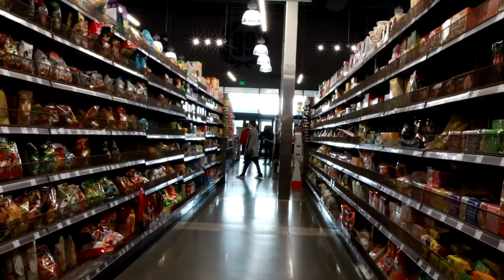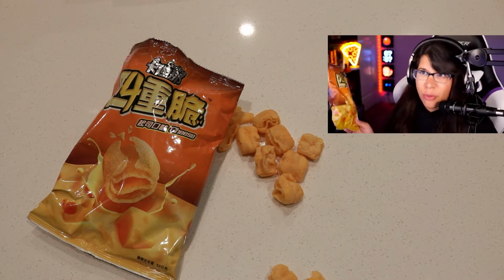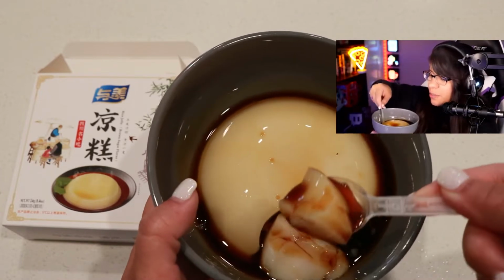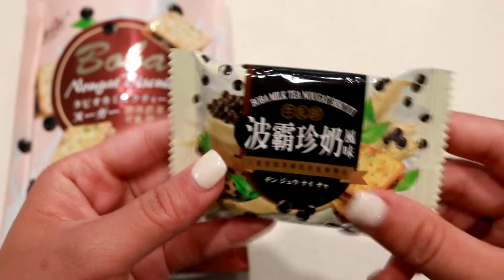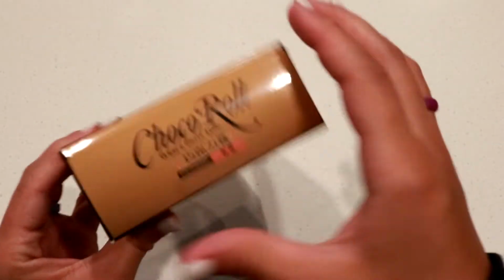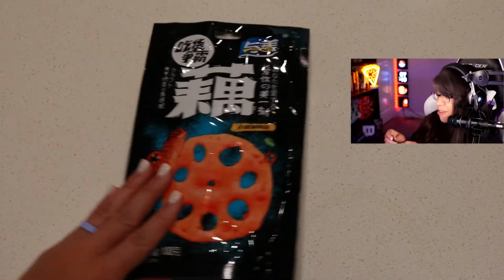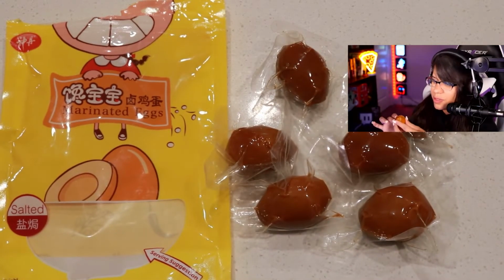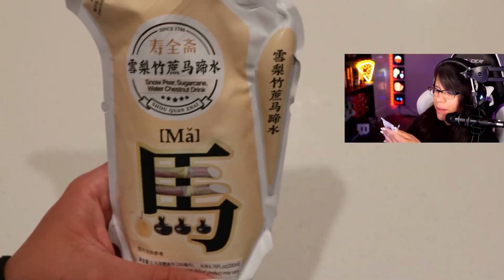Trying out Asian snacks from 99 Ranch Market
Azuki samples various snacks from 99 Ranch Market.

Snacks:
Cheese "turtle" chips 1:00
Rice jelly and brown sugar: 2:05
Salted crab and egg chips: 4:45
Boba Nougat Biscuit: 6:00
Choco Roll: 8:10
Mung Bean & Adlay Dessert Soup: 9:40
Chicken Wing flavored Lotus Root: 11:20
Marinated Eggs: 12:39
Snow Pear, Sugar cane, chestnut drink: 14:33

NikkiWulf.com